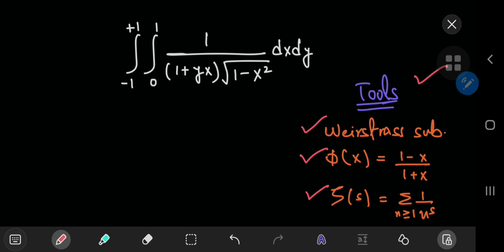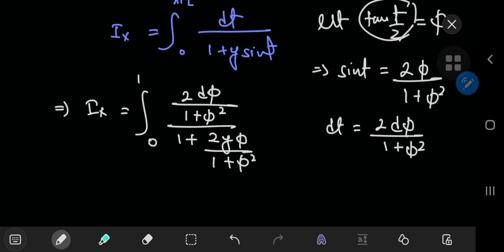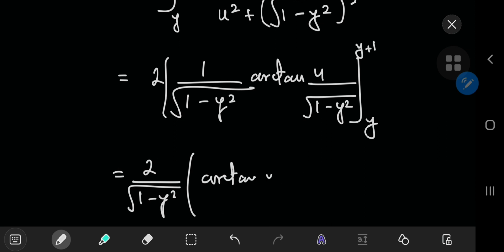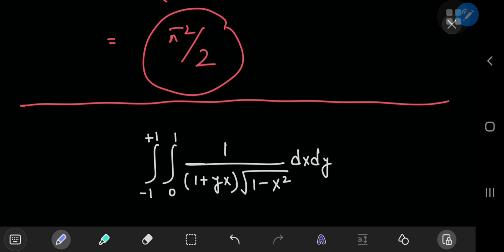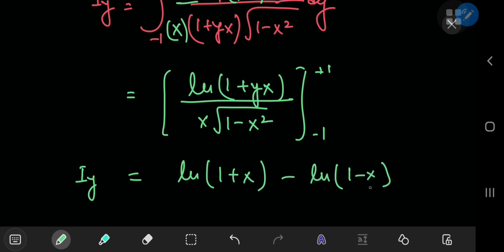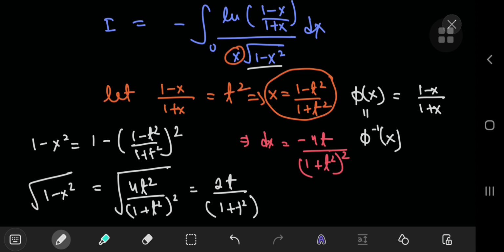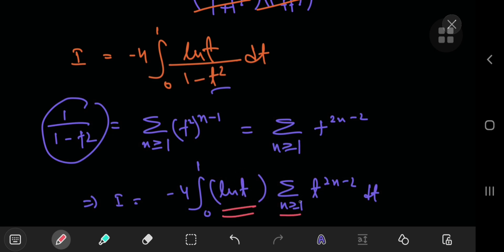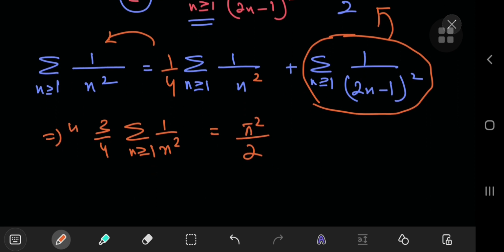An epic double integral, overpowered subsitution and miraculous infinite series result all in one!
Wow! there is alot going on here and the results are marvellous!
We start off with a double integral that yields elegant results irrespective of the order of integration and we connect the results to the Reimann Zeta function evaluated at the parameter value 2. There are lots and lots of substitutions along the way including an awesome x=(1-t)/(1+t) like substitution.
The problems discussed here yield solutions that are hard to believe at first but are great examples of just how beautiful mathematical surprises can be.